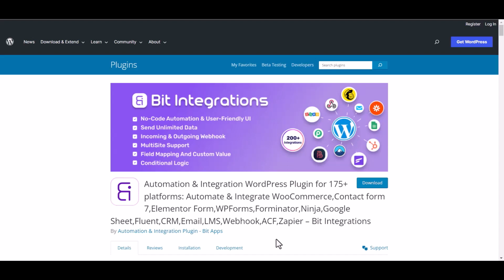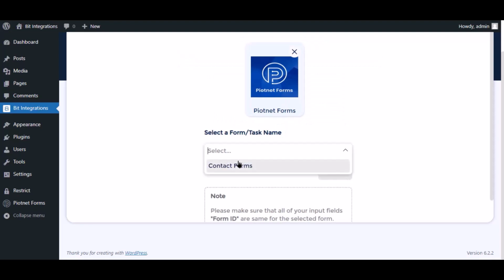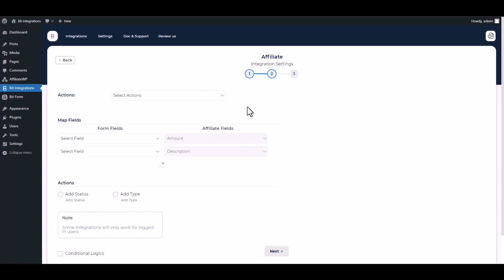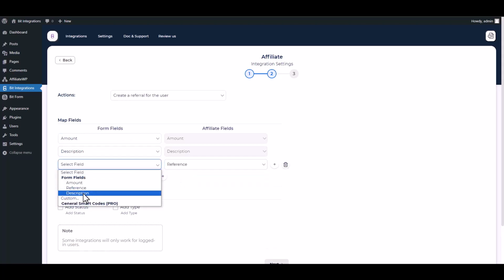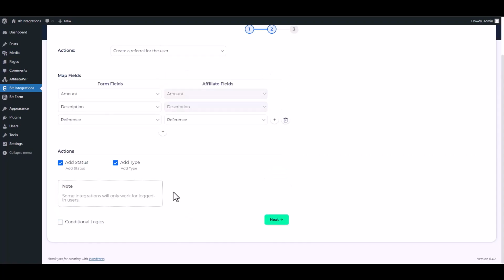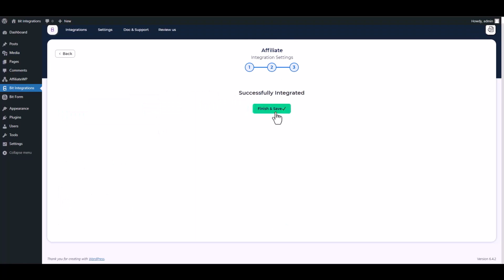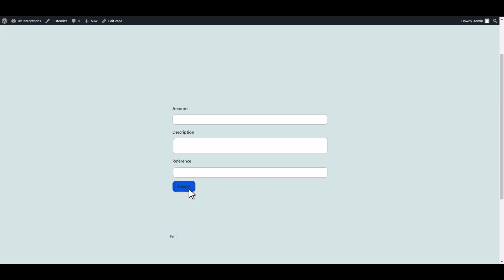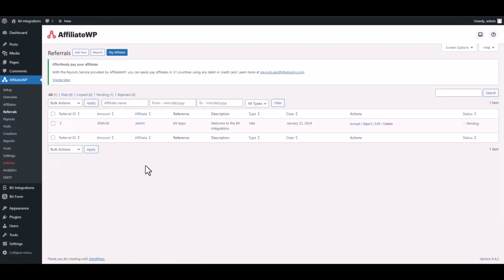Integrating Piotnet Forms with AffiliateWP | Step-by-Step Tutorial | Bit Integrations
🔗 Ready to supercharge your affiliate marketing? Join us on our YouTube channel for an in-depth tutorial where we demonstrate the seamless integration of Piotnet Forms with AffiliateWP, a leading affiliate marketing plugin. Learn how to effortlessly connect these two tools using the Bit Integrations WordPress plugin.

Follow along as we guide you through the step-by-step process of integrating Piotnet Forms with AffiliateWP, enabling you to streamline affiliate registrations, track referrals, and manage commissions efficiently. Say goodbye to manual data entry and welcome automated workflows for enhanced productivity.

Key Highlights:
✅ In-depth walkthrough for integrating Piotnet Forms with AffiliateWP using Bit Integrations for WordPress.

Whether you're an affiliate marketer, business owner, or WordPress enthusiast, this integration empowers you to seamlessly merge Piotnet Forms with AffiliateWP. Watch now to revolutionize your affiliate marketing efforts!